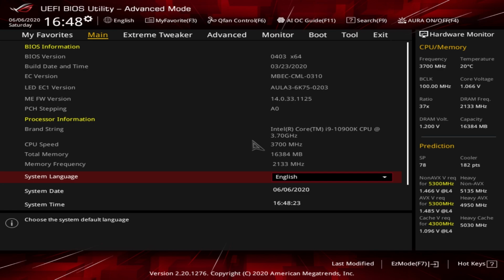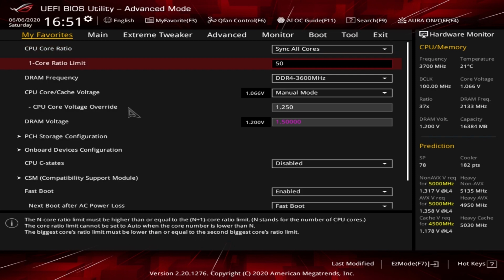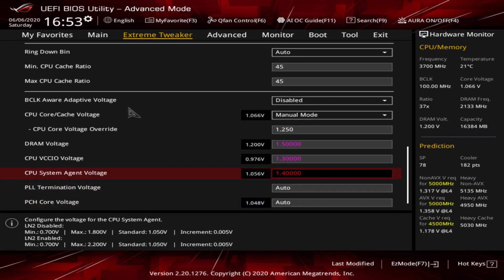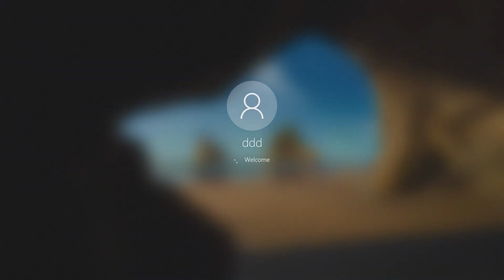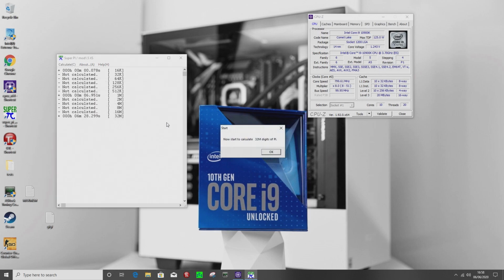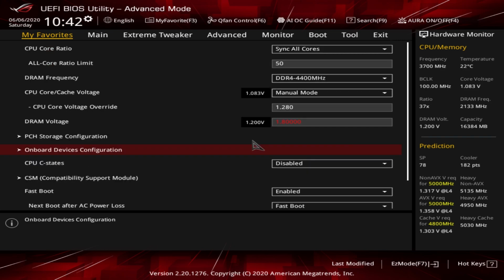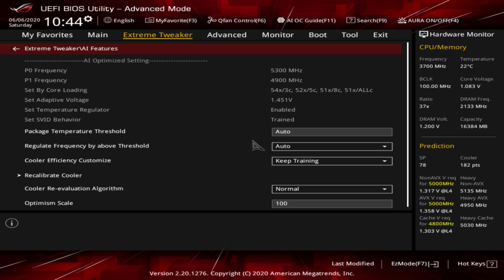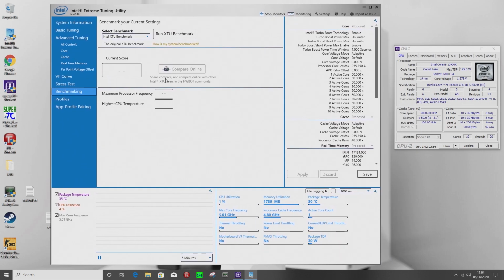Intel 10900K CPU&RAM overclocking guide on Asus Maximus XII ApexB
Intel Core i9 10900K and 10th gen CPU overclocking guide on Z490 motherboards. This particular guide is based on Asus Maximus XII Apex for those of you keen on seeing an Asus based guide. The guide focuses on a basic 5GHz OC setting and later goes into memory overclocking with a pretty solid 4400MHz CAS14. That's the strongest RAM overclock on this kit of RAM I've done to date. I've also made some discoveries with loadline calibration settings which i will have to follow up on with another video but make sure you are setting at least LLC level 7!